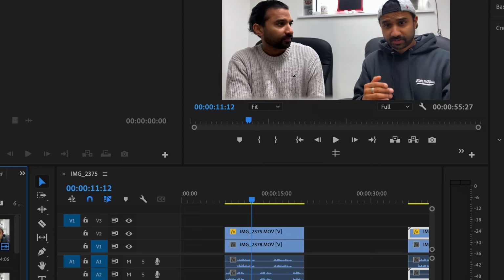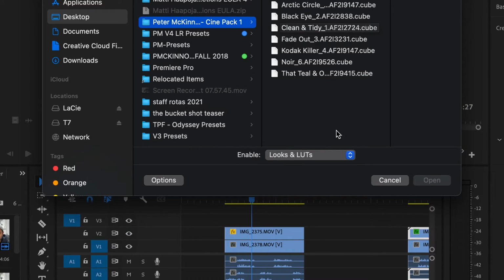How to CLONE YOURSELF!!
Quirky, yet a tutorial on how to use 'premier pro' to mask yourself!

A walk thru, on basic acknowledgment in masking using 'premiere pro'.
And I'll see you soon.